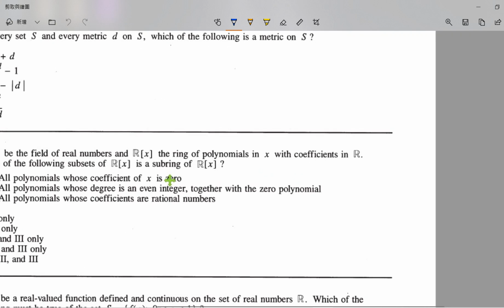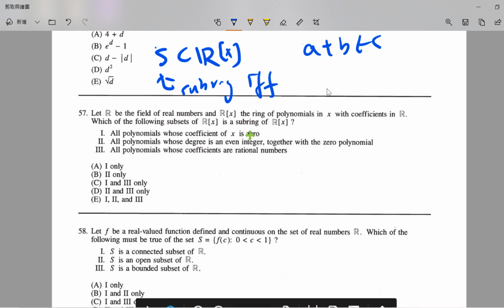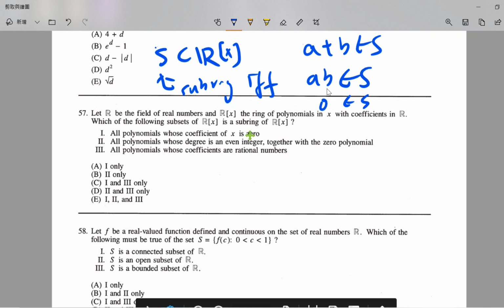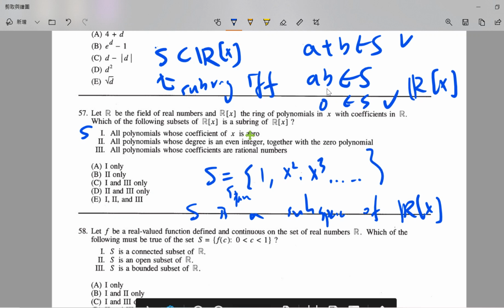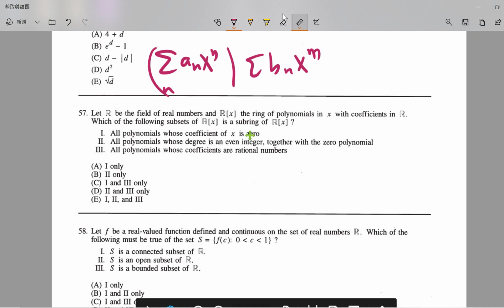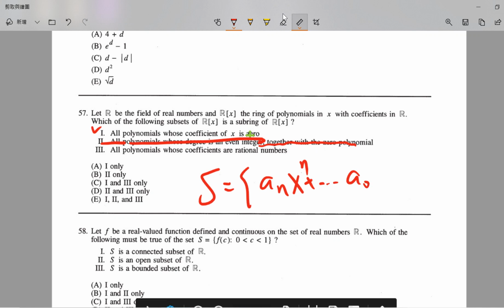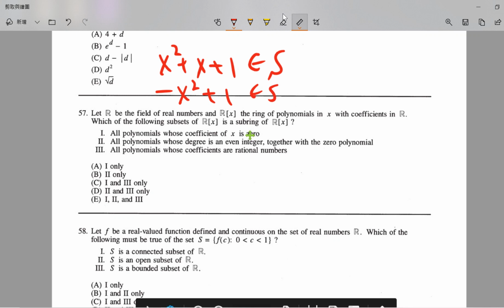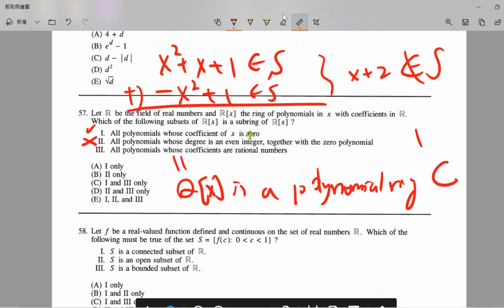GRE subject Math GR9768 solution Question 57